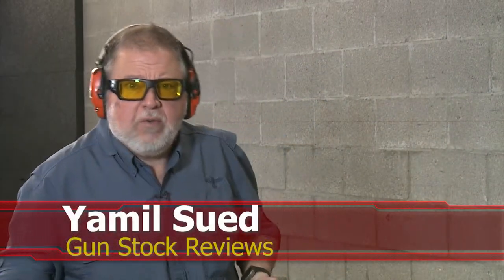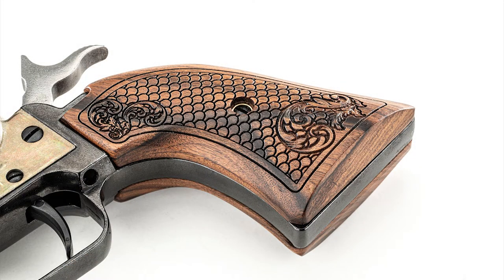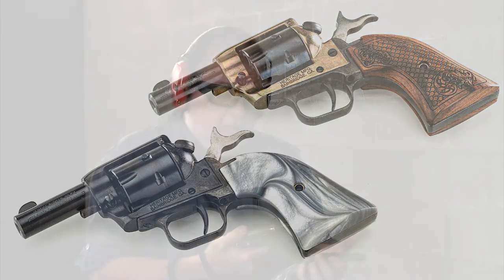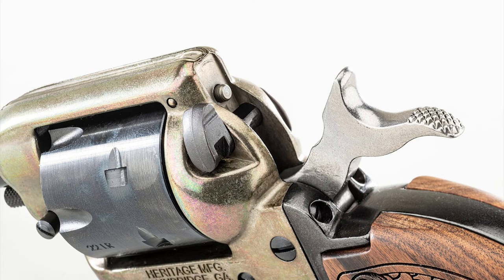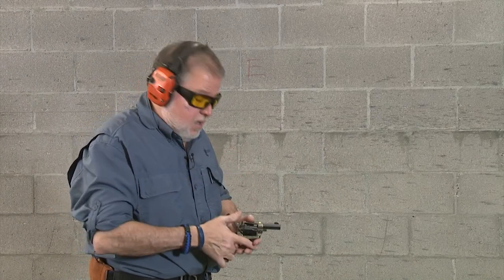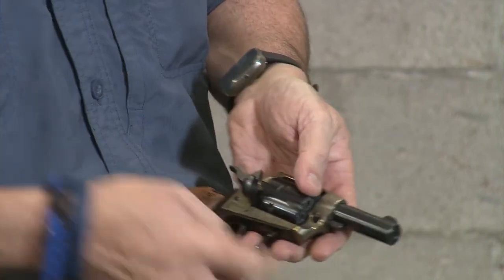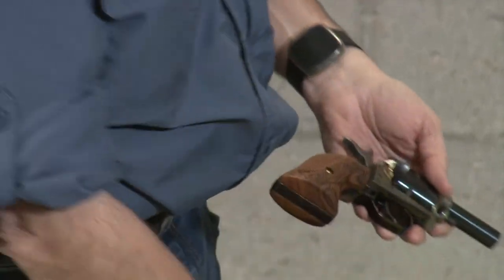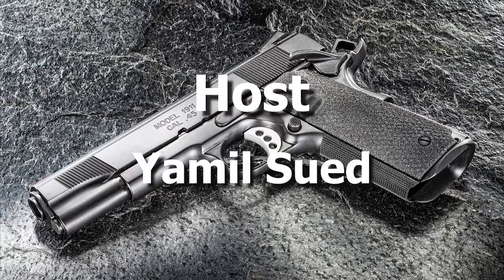Heritage Manufacturing Barkeep Compact Single Action Revolvers #982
In this episode of Gun Stock Reviews we take a first look at the new Heritage Manufacturing Barkeep .22 LR Revolvers.  Budget priced plinking Revolvers.

1. Adobe Premier Editing Software
2. Adobe After Effects
3. Abobe Photoshop
4. Westcott Flex Daylight Set
5. Sanken COS-11D Lavalier Mic
6.  DJI Mavic 3 Drone
7. Epic GoPro / Action Camera Mount for your Boat
8. Dracast Pro On-Camera Light
9. Dracast Halo Ring Led Light
10.  Nikon Z9 Mirrorless Digital Camera
11. Sony PXW-FX9 XDCAM 6K Camera System
12. Quick Release Shoulder Plate
13. The New Pelican Air Travel Cases!
14. Westcott Scrim Jim
15. Sony A7 4k Video and Still Second Camera
16. Go Pro 10